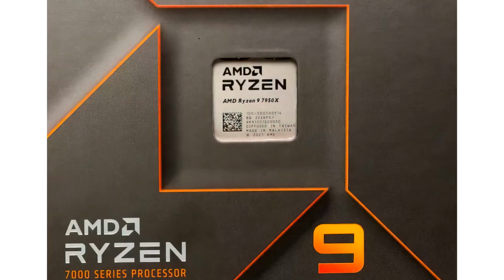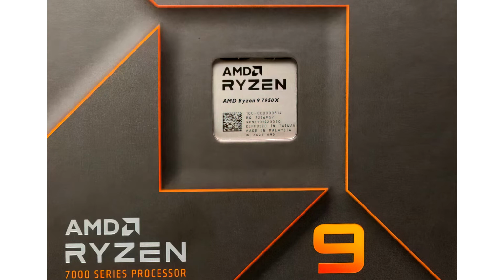AMD Ryzen 9 7950X Boosts to 5 85 GHz Only if You Can Keep it Under 50°C